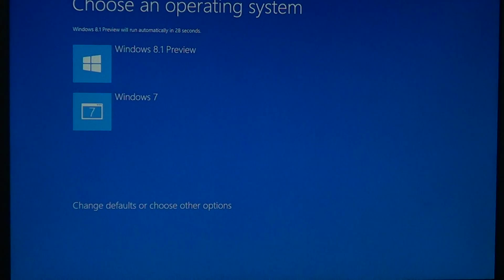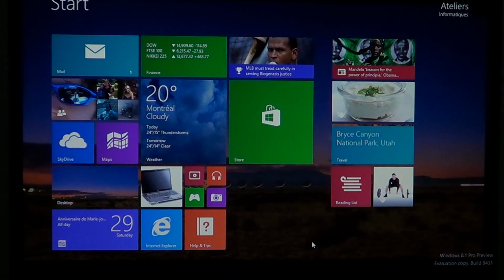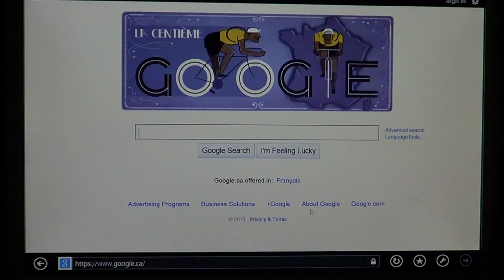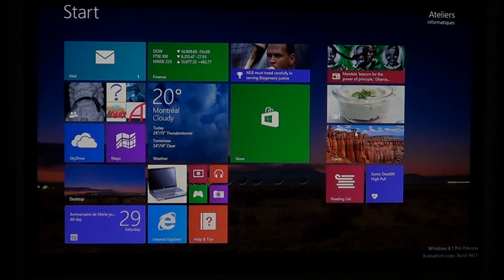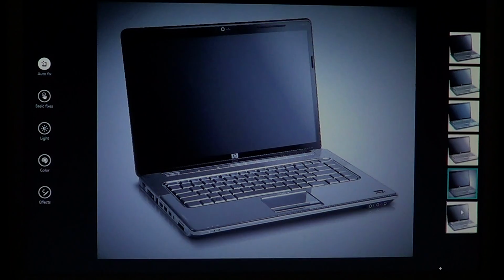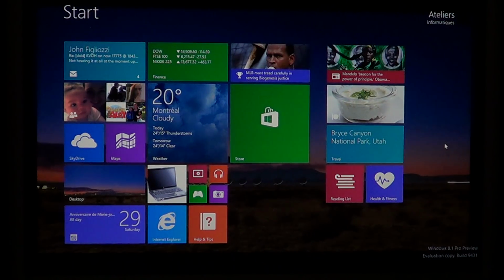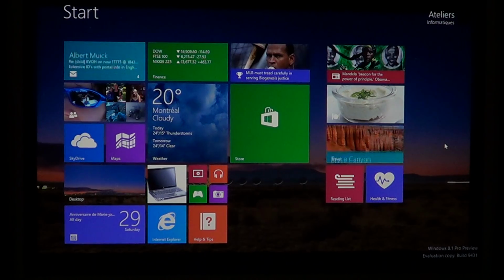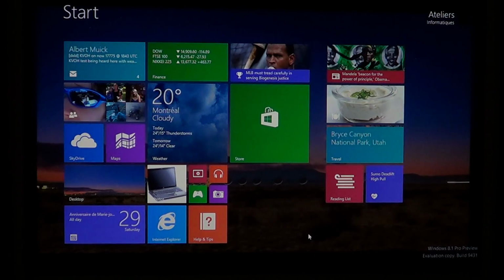Official Windows 8.1 preview review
Review of the new Windows 8.1 Preview ... realsed  June 26th 2013